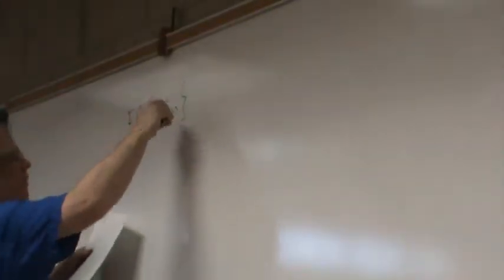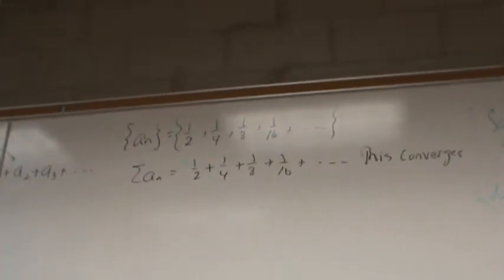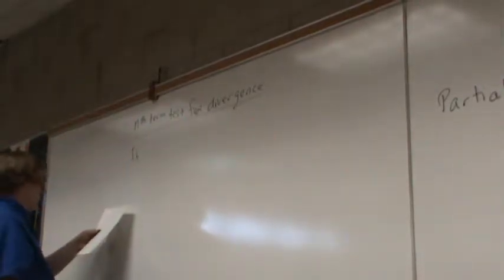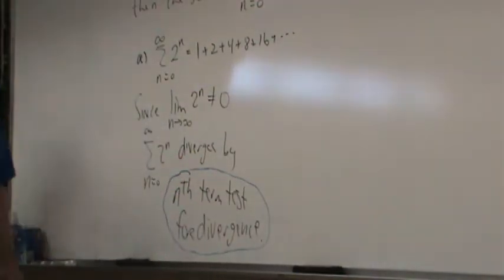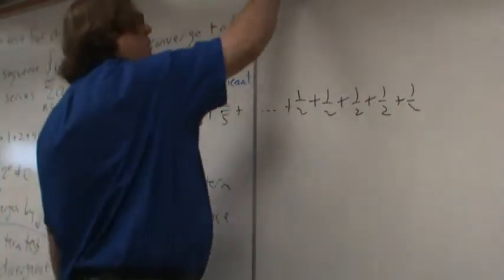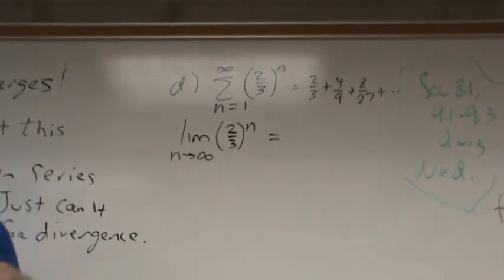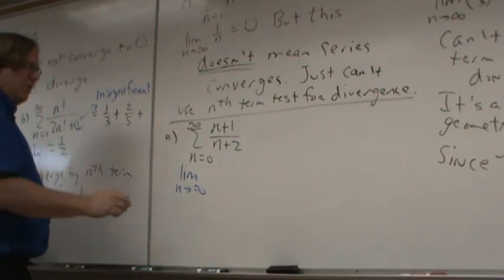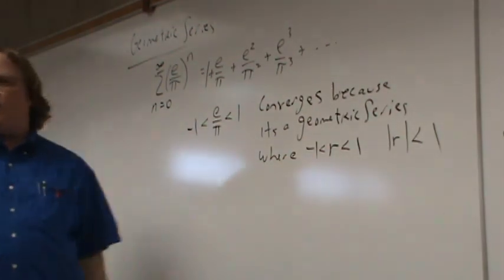AP Calculus (1/29/2018)